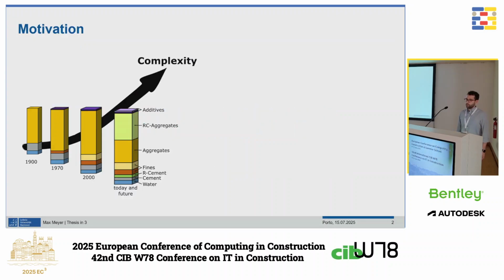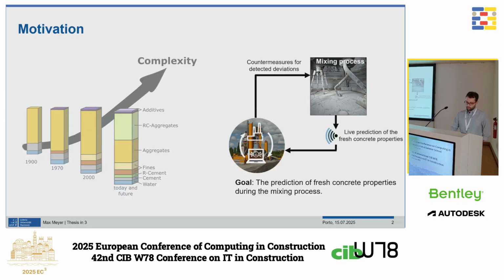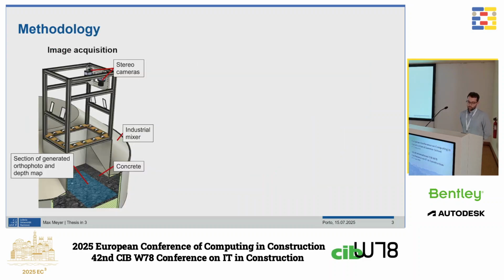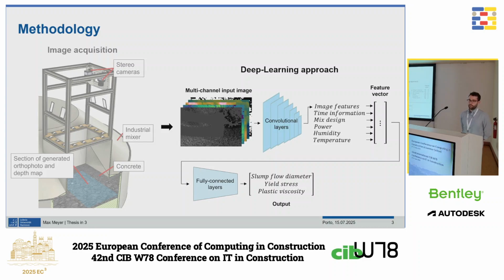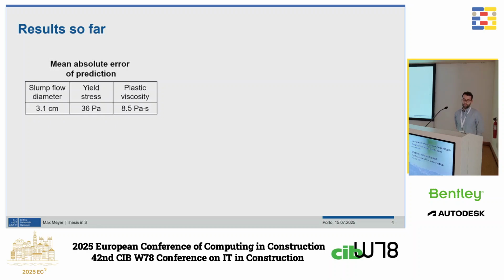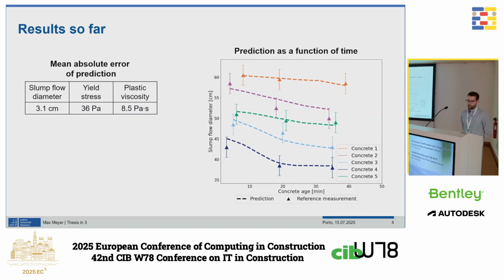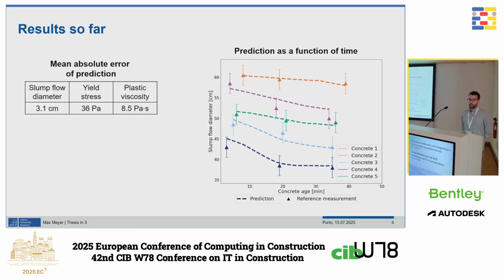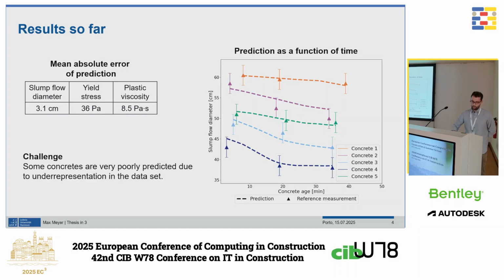2025 EC3 & CIB W78 - TI3 - Meyer, Max - Image-based Deep Learning for the Prediction of Fresh Co...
Title: Image-based Deep Learning for the Prediction of Fresh Concrete Properties as a Function of Time

Presenter: Meyer, Max

Session: Thesis in 3

Abstract: To reduce CO2 concrete mix designs are becoming more complex, making it challenging to control fresh concrete properties. Addressing this challenge, this thesis focuses on developing a novel, vision-based system to monitor the mixing process. The objective is to predict the fresh concrete properties during mixing to enable real-time quality regulation. Ideally, however, properties should be predicted for the time of placing, not mixing, as they change over time.

To achieve this goal, a method is developed using deep learning techniques, such as Convolutional Neural Networks (CNNs) and transformer models, to predict the fresh concrete properties slump flow diameter, yield stress and plastic viscosity. The core innovation of this method lies in fusing stereoscopic image sequences of the fresh concrete during mixing with mix design data, temporal information reflecting the ageing process of the concrete and information about the energy consumption of the mixer and the humidity during mixing in order to predict the properties as a function of time. During mixing, stereo cameras capture image pairs of the concrete surface, which are processed using photogrammetric methods to generate digital elevation models, orthophotos, and optical flow images. These image-based information is passed to the deep learning model to extract image features. These features are fused with the other input data and are mapped to the parameters describing the fresh concrete properties. By incorporating temporal information, which represents the time difference between image acquisition and the desired prediction time, the deep learning network implicitly learns the time-dependent evolution of fresh concrete properties.

To acquire representative labelled data for supervised training and testing, a setup is developed to record images during the mixing process in an industrial mixer. Stereo cameras record the mixing process through an opening in the mixer cover. After mixing, multiple reference measurements, i.e., slump test and rheometer measurements, are carried out with varying temporal distance to the mixing to record the change in the properties over time.

First experimental results with a CNN demonstrate that this approach enables an accurate prediction of fresh concrete properties. In particular, the slump flow diameter can be forecasted with high reliability, compared to the precision of the reference measurements. The assessment of the results for the yield stress and plastic viscosity is more difficult, as there are no comparable precision values for the reference measurements. Furthermore, the results show that the network learns to predict these properties, especially the slump flow diameter, as functions of time. However, some challenges remain open and require further investigations: The prediction over time does not yet work well for all concretes and the prediction accuracy decreases slightly when mix design data, energy consumption and humidity information are used alongside with the image data and temporal information, which seems counter-intuitive at first sight. Nevertheless, these first results show that the developed approach is generally able to predict the properties as a function of time in a realistic environment.